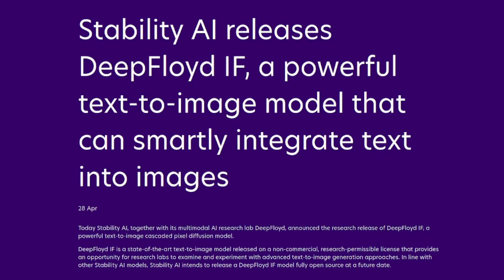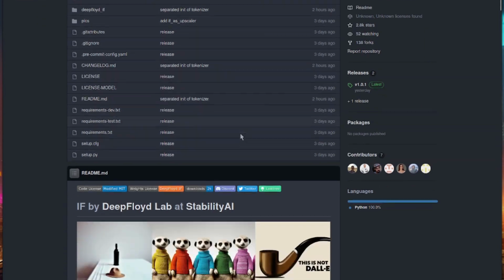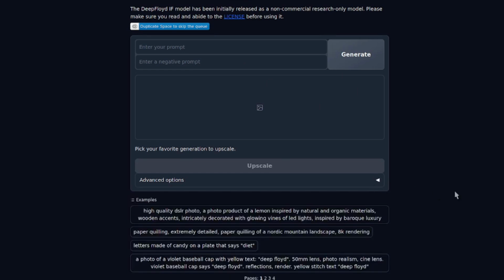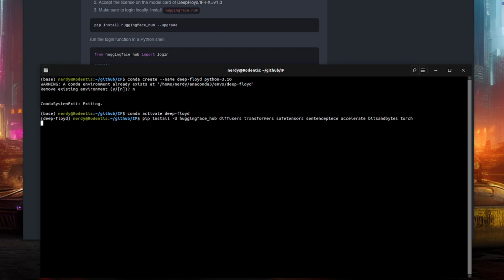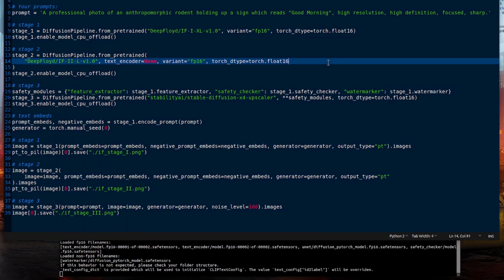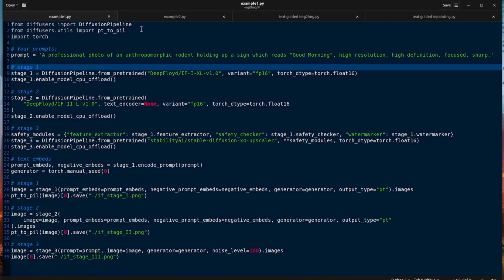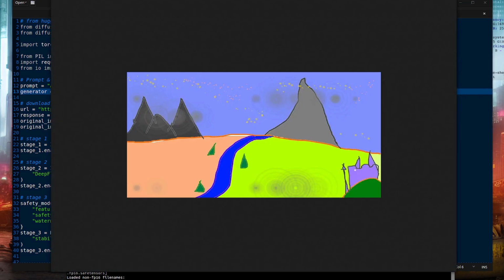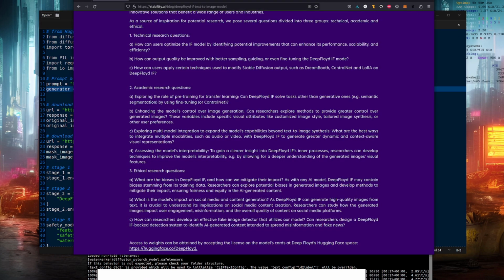Deep Floyd - AI Generated Text In Images!?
Deep Floyd - a new AI release from Stability AI - can generate text in images! Gone are the days of alien letters forming weird gibberish. Now you can make actual words! Whatever next - realistic hands? ;)

== Easy Install ==
conda create --name deep-floyd python=3.10
conda activate deep-floyd
pip install -U huggingface_hub diffusers transformers safetensors sentencepiece accelerate bitsandbytes

== Video Links! ==

=== Stable Diffusion Stuff! ==